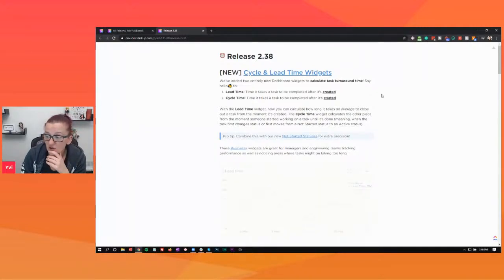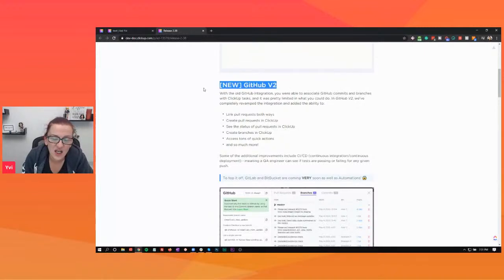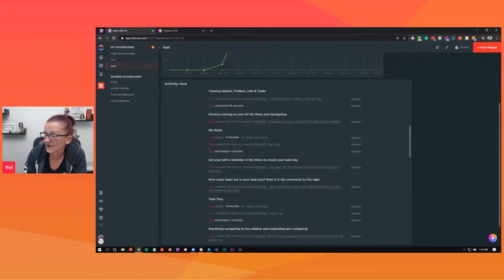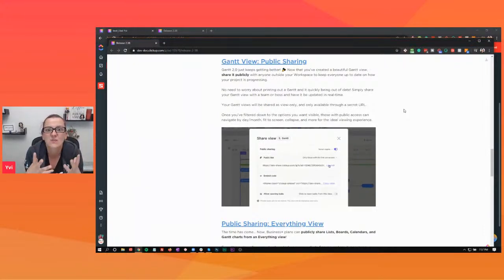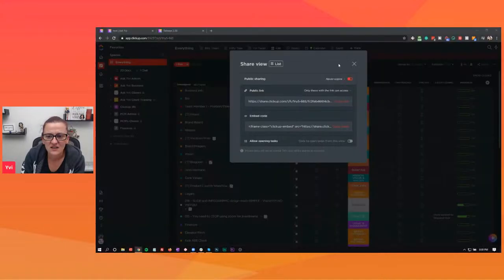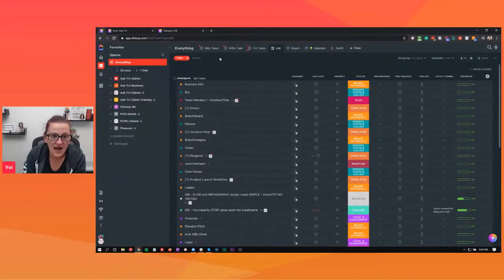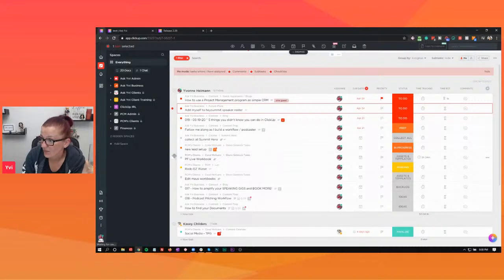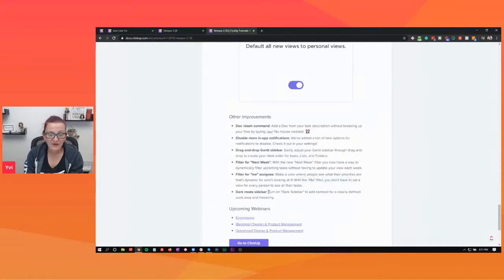ClickUp Release 2.38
[NEW] Cycle & Lead Time Widgets
[NEW] GitHub V2
Activity View Dashboard Widget
Search Public Views
Gantt View: Public Sharing
Public Sharing: Everything View
"Not Started" Status Group [ClickApp]
Default Personal Views [ClickApp]

Other Improvements
Doc /slash command: Add a Doc from your task description without breaking up your flow by typing /doc! No mouse needed. 🐭

Disable more in-app notifications: We've added a ton of new options for notifications to disable. Check it out in your settings!

Drag-and-drop Gantt sidebar: Easily adjust your Gantt sidebar through drag-and-drop to create your ideal order for tasks, Lists, and Folders.

Filter for "Next Week": With the new "Next Week" filter you now have a way to dynamically filter upcoming tasks without having to update your view each week.

Filter for "me" assignee: Make a view where people see what their priorities are that's dynamic for who's looking at it! With the "Me" filter, you don't have to set a view for every person to see all their tasks.

Dark mode sidebar: Turn on "Dark Sidebar" to add contrast for a clearly defined work area and hierarchy.

*** all the links and resources ***

Instagram ▻ @askyvi
Twitter ▻ @askyvi

My Gear ▻
Office Goodies ▻